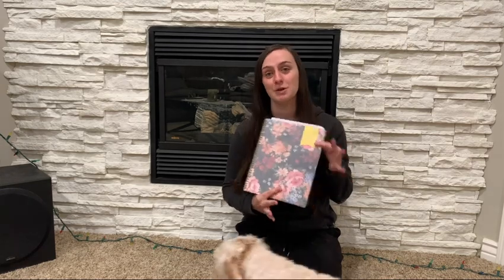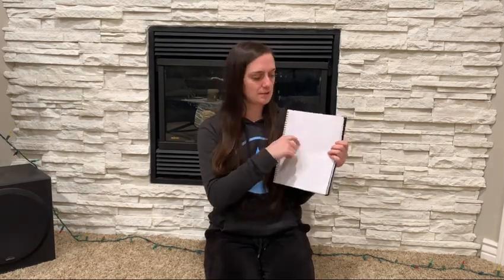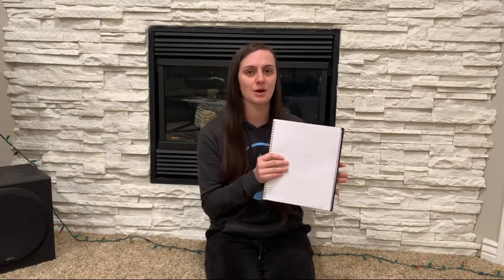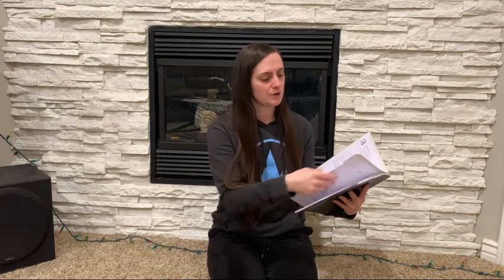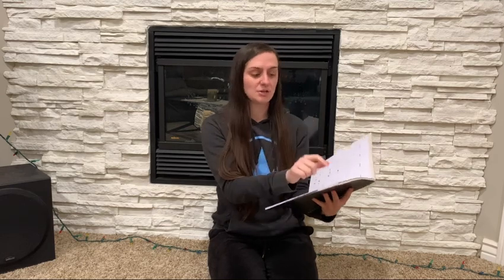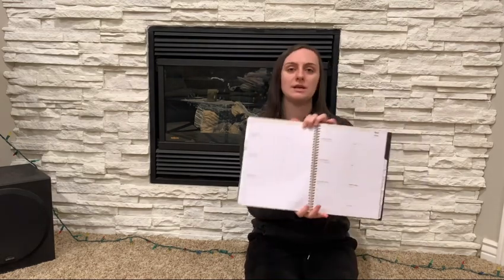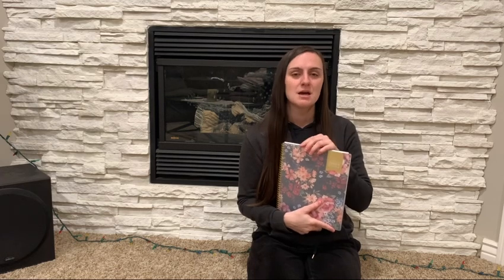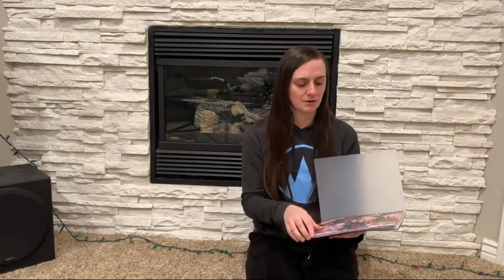How to STAY on TRACK with your GOALS in 2024!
Today I'm giving you some insight on how to stay on track with your goals in 2024. This is YOUR year to make big moves, and not only dream big but accomplish big things.
If you've struggled with goal setting in the past, it's time to try something new. By implementing a method built for action and intention.
Grizz's favorite roast 👉 Peak Blend